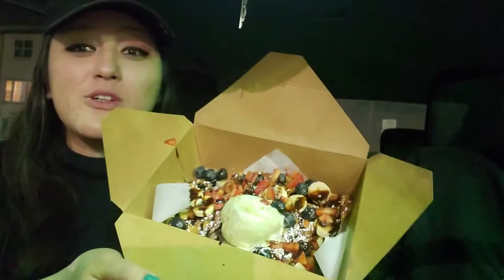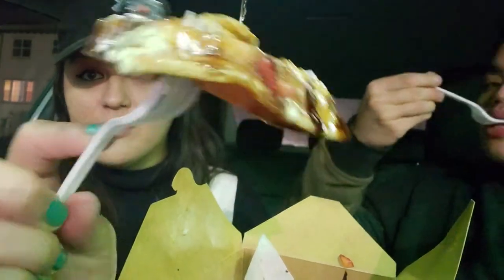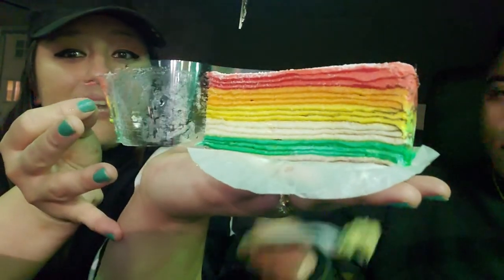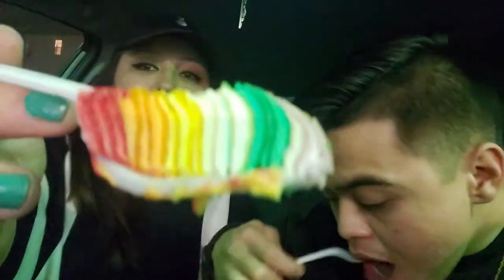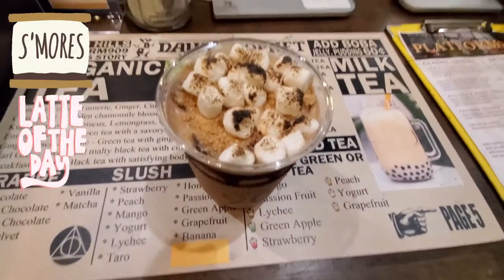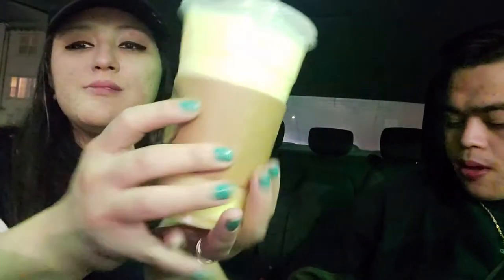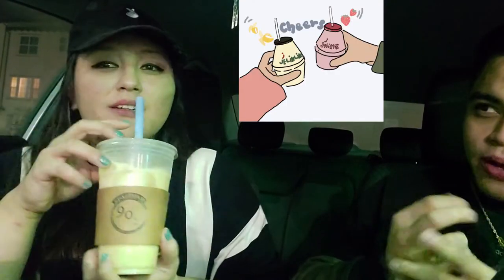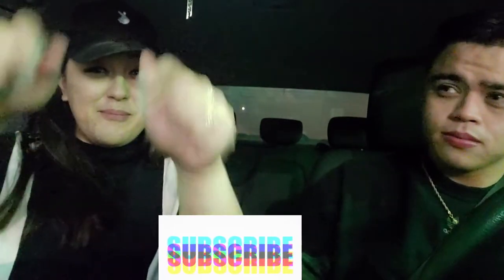Platform 909 | Harry Potter themed Cafe | Chino Hills, CA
PLATFORM 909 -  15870 Soquel Canyon Pkwy ste m, Chino Hills, CA 91709 OUTDOOR SEATING AVAILABLE . WEAR A MASK :)

Customer service : both baristas that were there, were super nice and helpful. :)